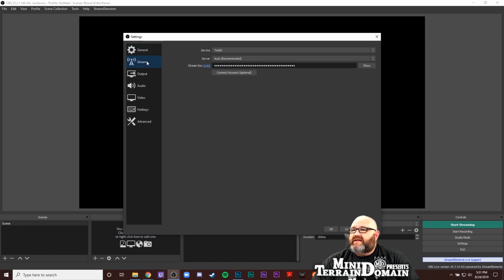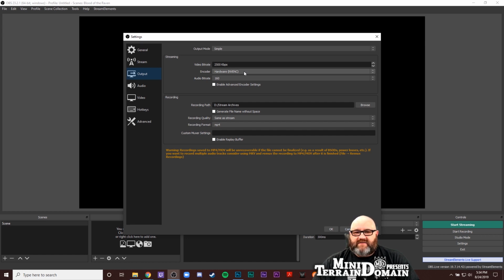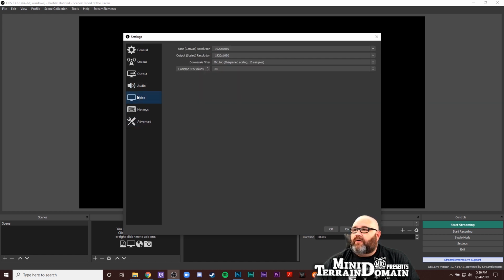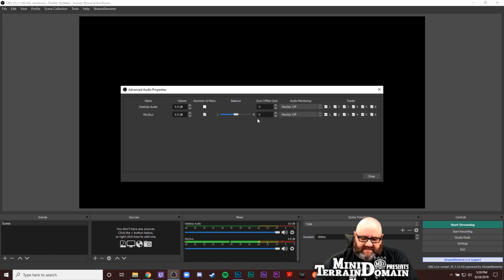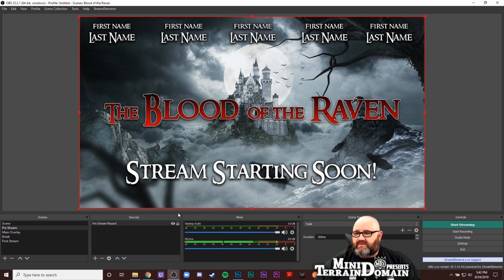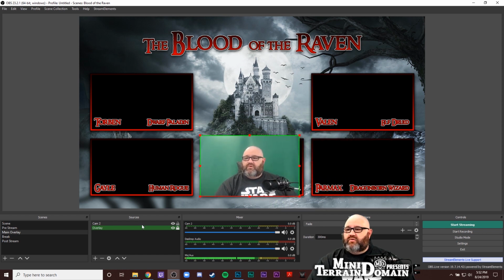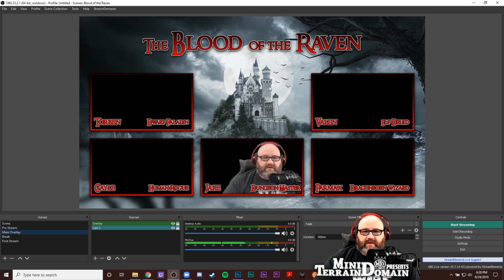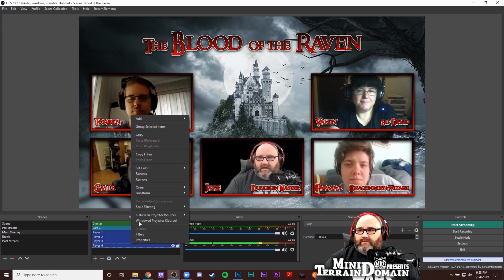How to Stream D&D and Other RPGs using OBS & Zoom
In this video tutorial, I teach you how to use OBS Open Broadcast Studio and Zoom Video Conference software to stream Dungeons & Dragons and other RPGs.

Skip to a Section:

Overview     00:30
Settings     02:30
Mixer Settings     09:23
Setting Up Scenes & Sources     11:32
Setting Up Your Camera     15:07
Capturing Player Video from Zoom    17:58
Setting Scene Transitions     23:15
Going Live!     23:59